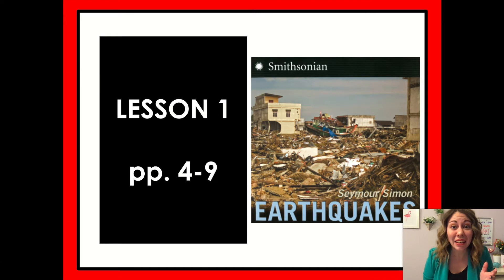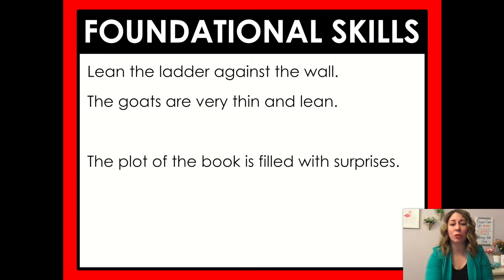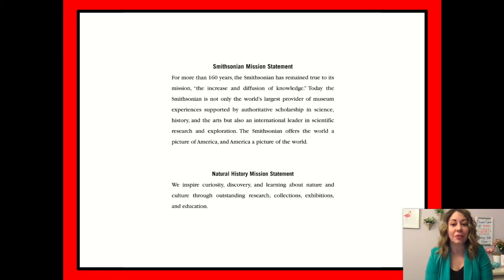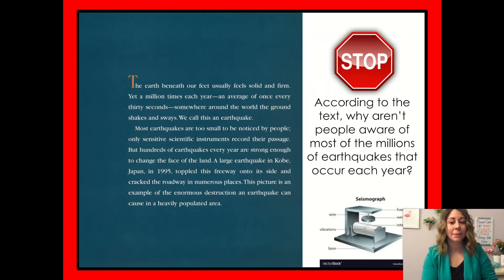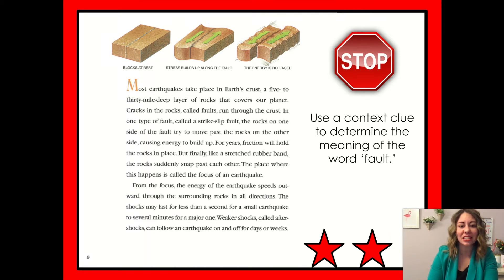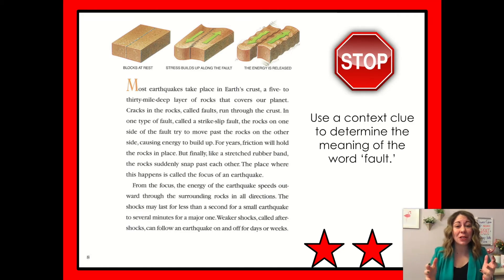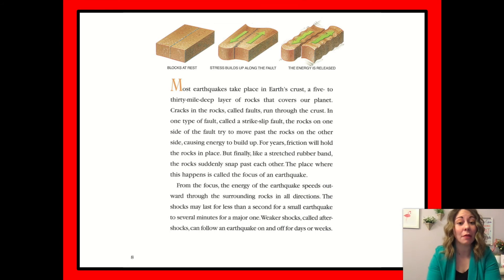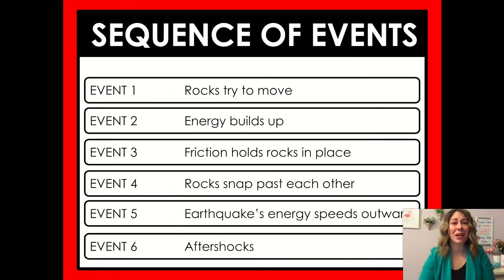U3MAL1 - Earthquakes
Earthquakes, by Seymour Simon
Topeka Public Schools